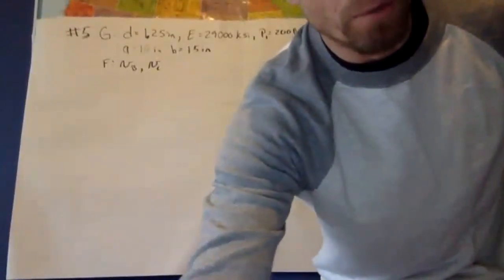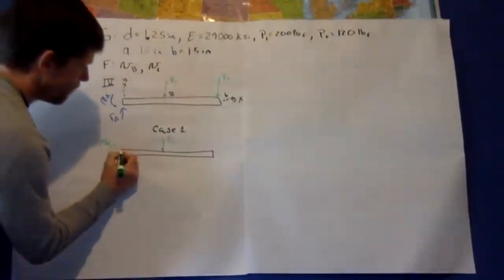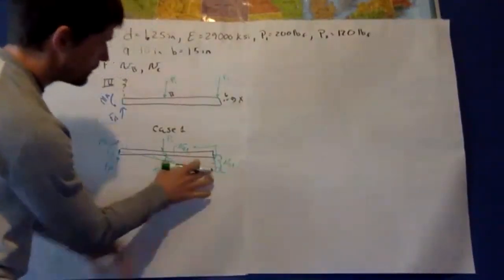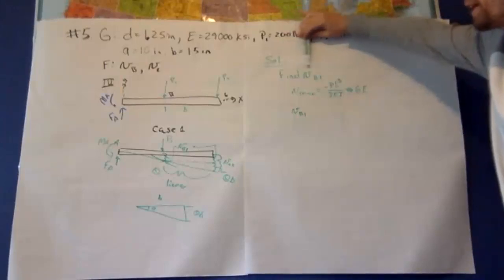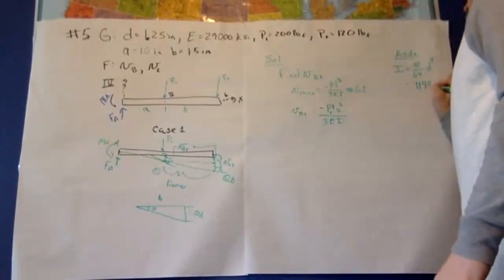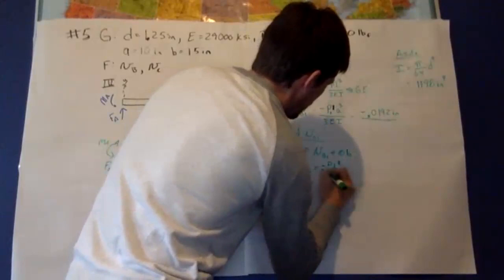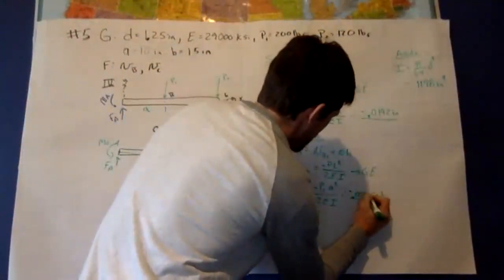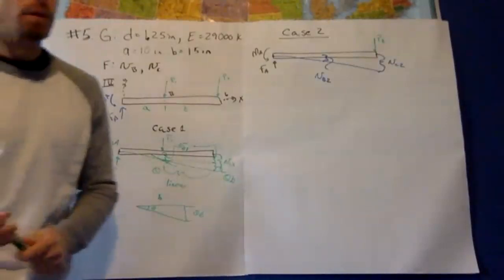Beam Deflection: Superposition Method Pat 1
2144 Solids: Beam Deflection: Superposition example problem #5 in Handout